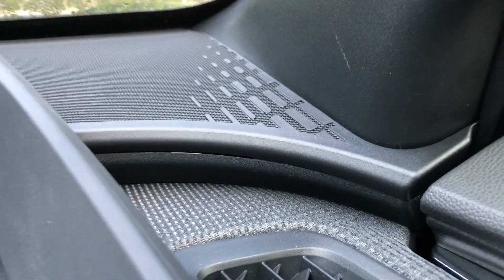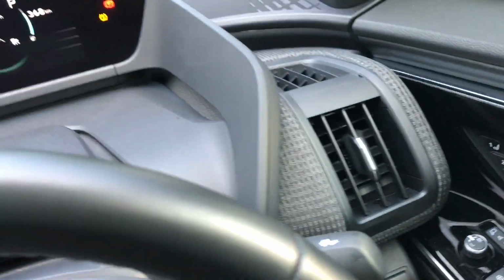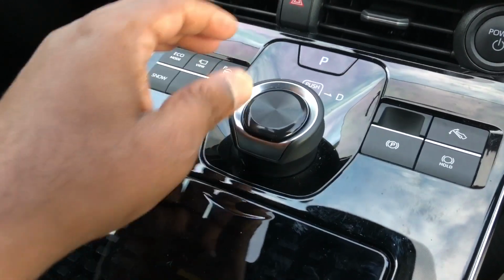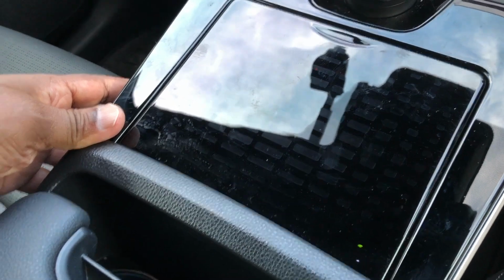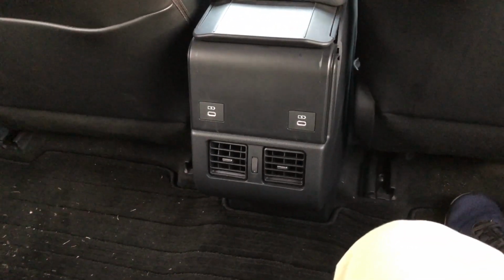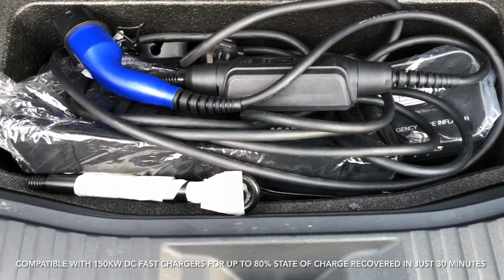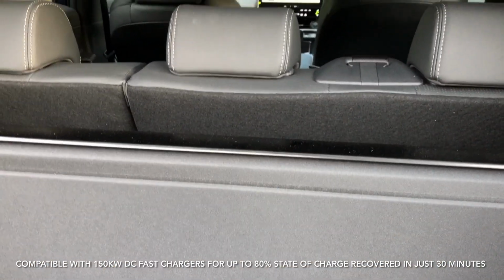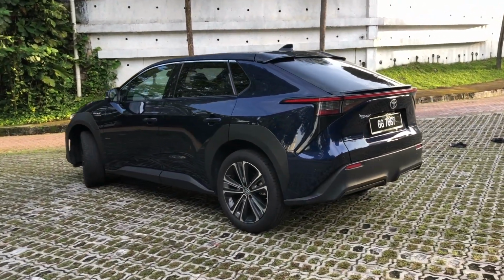Toyota bZ4x Electric Harrier First Impression In Malaysia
UMW Toyota is moving quickly into electrification as the import tax advantage right now for electric vehicles is just too good to ignore. The first full battery powered Toyota to land in Malaysian showrooms will be the bZ4X and we have already seen battery chargers being installed at their Shah Alam headquarters.

Since there will be zero import duty on this full electric SUV, we estimate a selling price of about RM248,000 which will put it side by side with the Toyota Harrier and RAV4.

So, why do we say 'Harrier' in the title above? Well, it looks so much like a new Harrier and has many design elements seen in the Lexus NX.